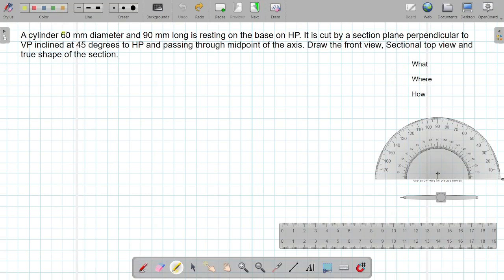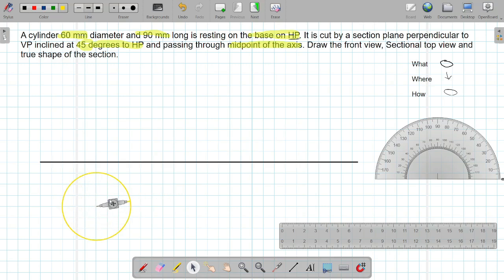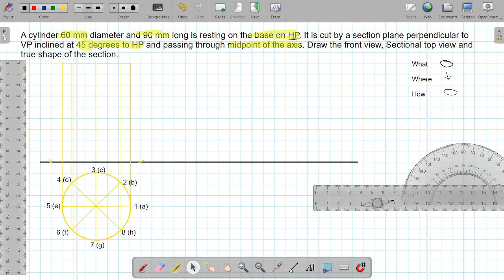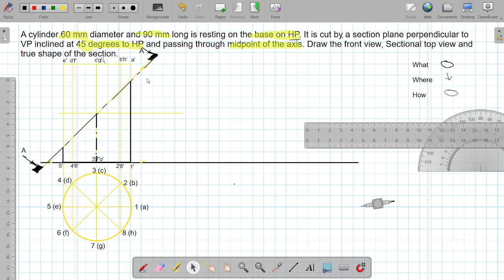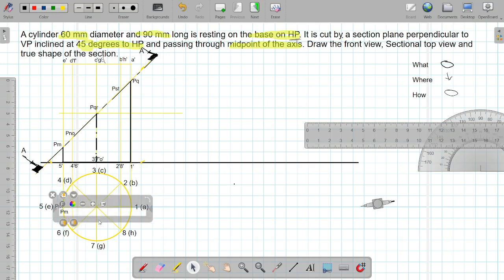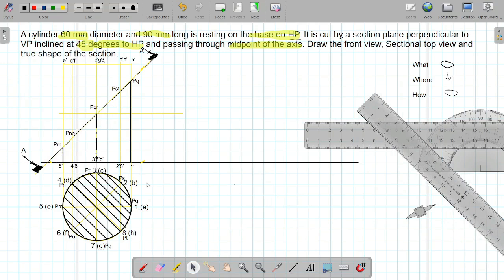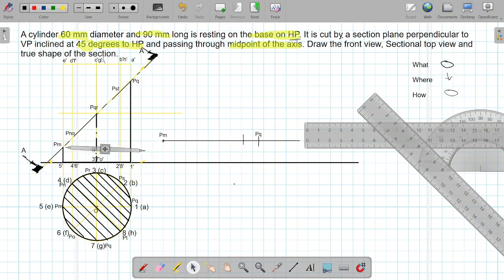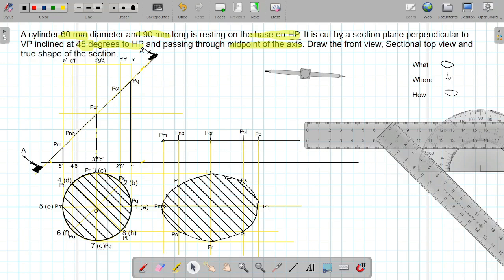Section of Solid_Cylinder_ Base in HP